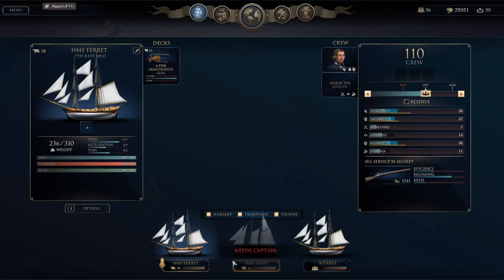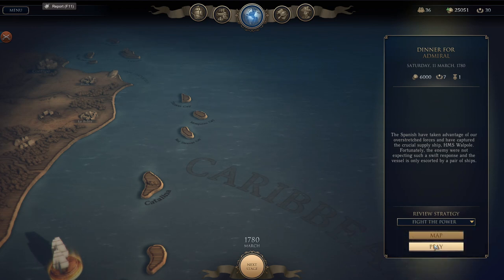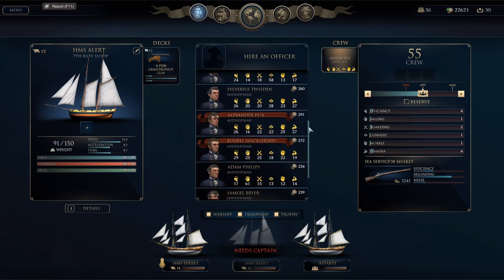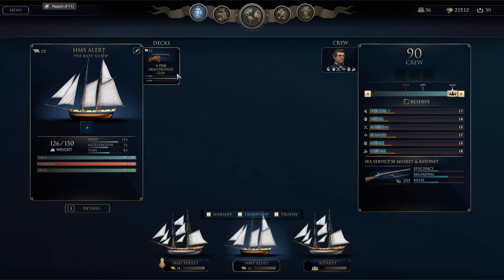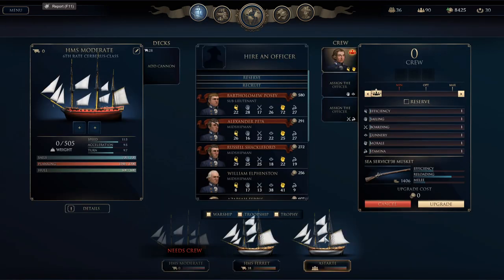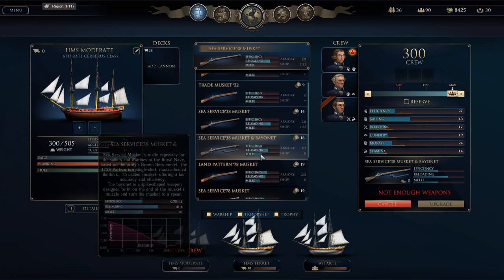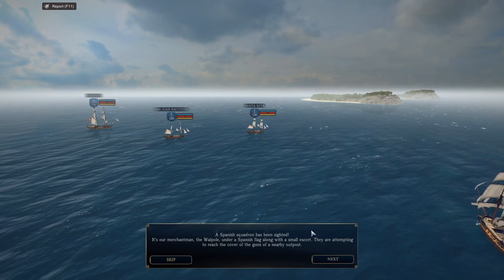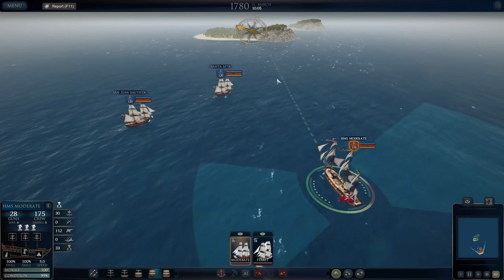DINNER FOR ADMIRAL // EP. 2 // Ultimate Admiral: Age of Sail // British Campaign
Special Thanks to Keith Cripe, Zack Mills, The Dessi, Alec Cummings, James Watson, Peter Gajda, Bert Boyce, DrinkBeerSaveWater, K.G., Graham Brown, Jean Bart, Andrew Sweets, Michael Frazee, and Jim O'Haire, who are the official sponsors of this channel.  Your support is greatly appreciated!